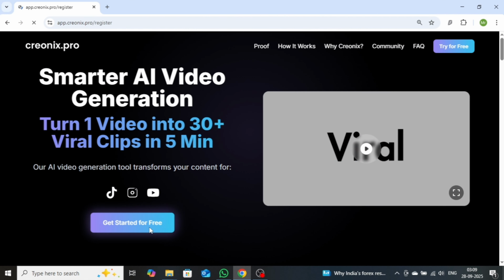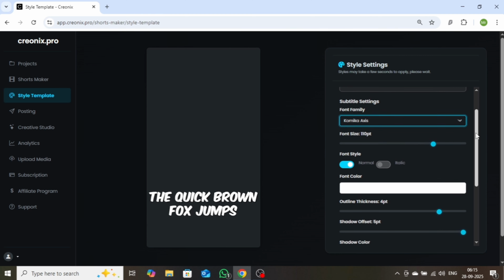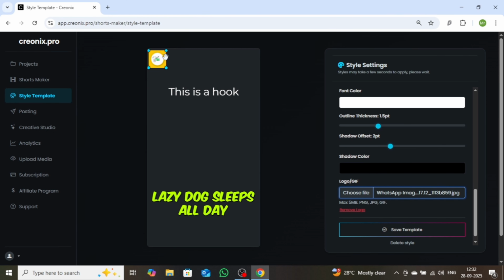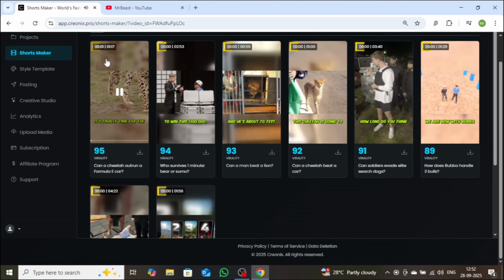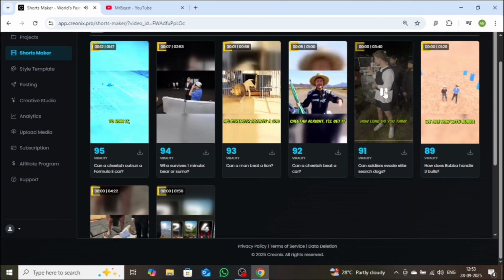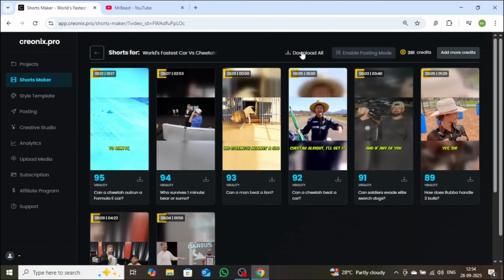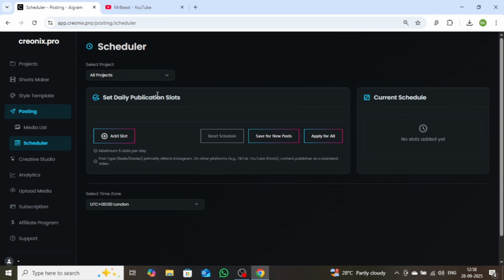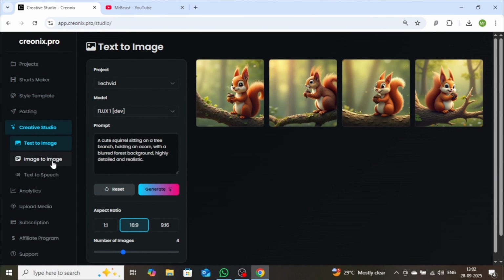Viral YouTube Shorts in SECONDS for FREE! (No Editing Needed)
Want to create Viral YouTube Shorts in just 1 click? 🚀 With Creonix Pro tutorial, you’ll learn how to use the best AI YouTube Shorts generator to make viral Shorts fast and grow your channel instantly. This is the ultimate YouTube Shorts automation and one of the smartest YouTube growth hacks 2025 every creator needs.

Using Creonix.Pro, you can easily create Shorts without editing and upload trending videos that have a higher chance to go viral on YouTube Shorts. If you’ve been searching for the best tool for viral YouTube Shorts or want to learn how to make money with YouTube Shorts, this video is for you.

👉 In this video, you’ll discover:

How to create YouTube Shorts in 1 click using Creonix Pro.

The secret to easy YouTube Shorts creation that saves time.

Why AI tools for content creators like Creonix.Pro are game-changers.

How to use YouTube automation tools 2025 to grow your channel faster.

This tutorial will help you master the process of creating viral YouTube Shorts without wasting hours on editing. If you want to grow YouTube channel with Shorts and take advantage of the latest YouTube Shorts viral trick, then start using Creonix Pro today.